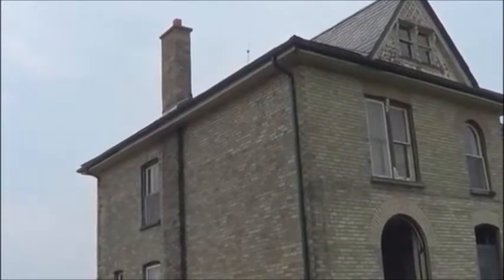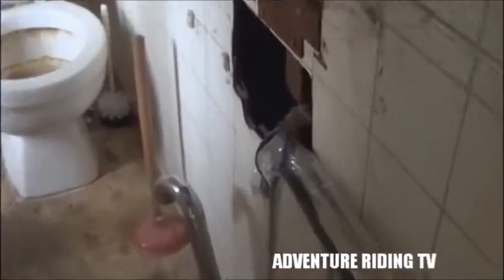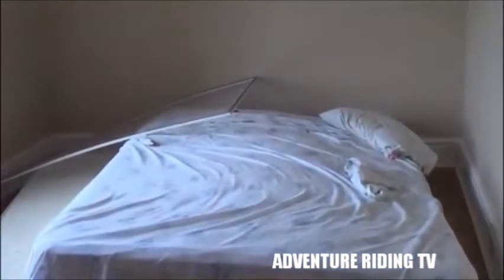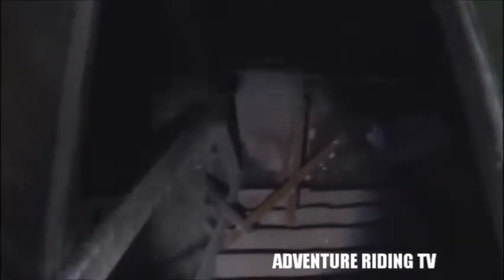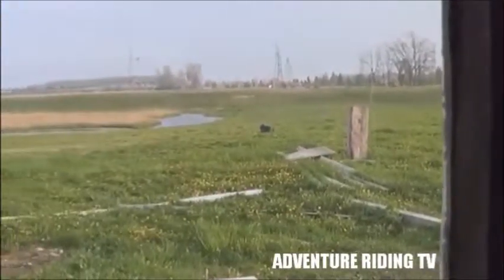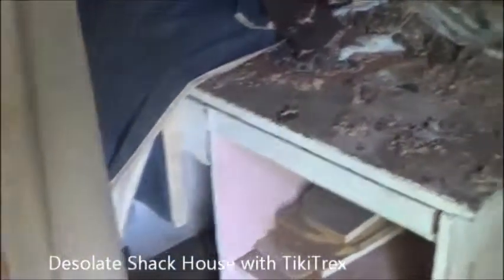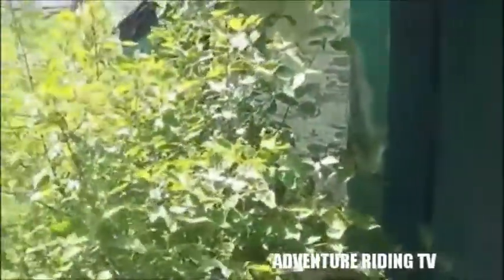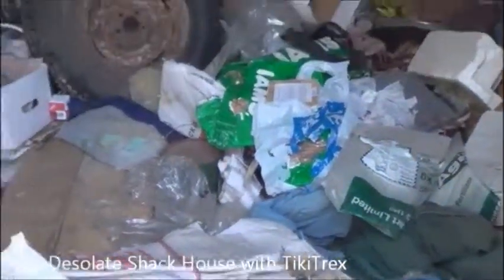Urban Exploration Farmhouse and Shack House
ADV TV Season 4 Episode 3
"Large Lone farmhouse"
and
"Desolate Shack House"
featuring
The Urban Exploration of TikiTrex
The music of
DJ Natezilla